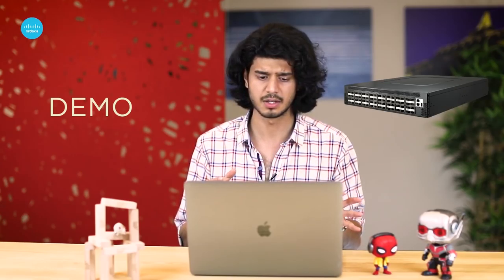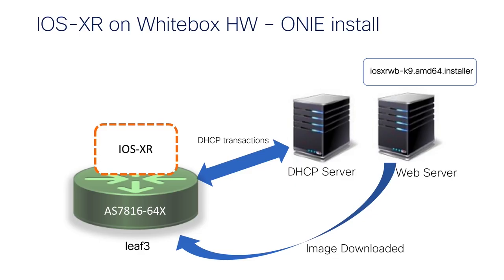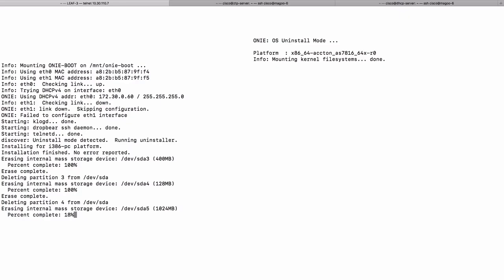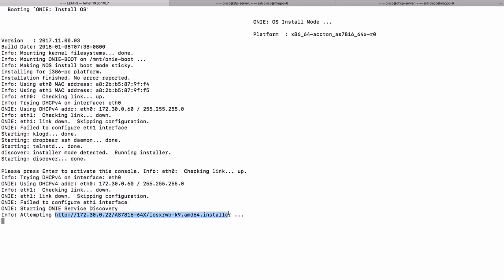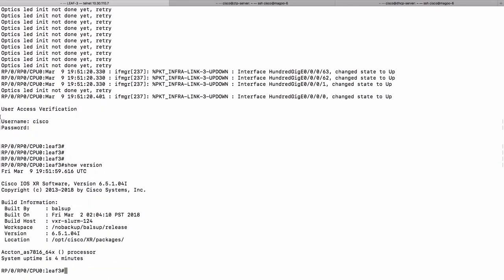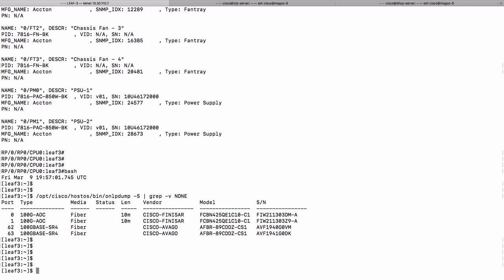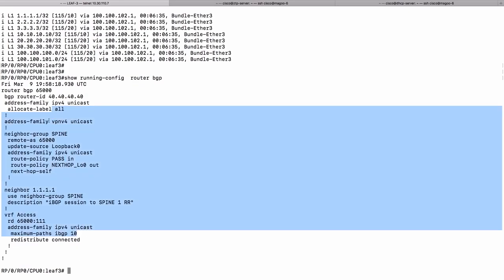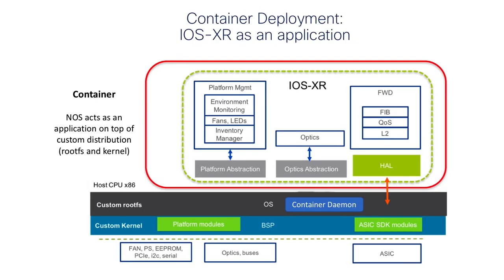Enabling IOS-XR on third-party network hardware